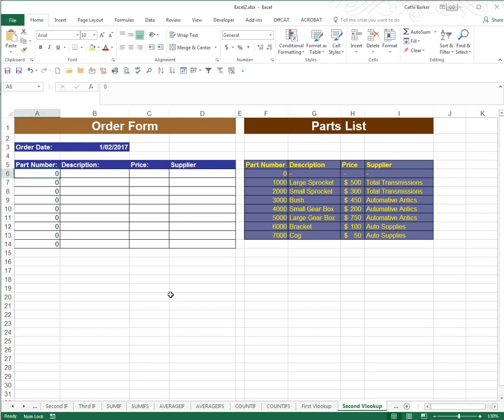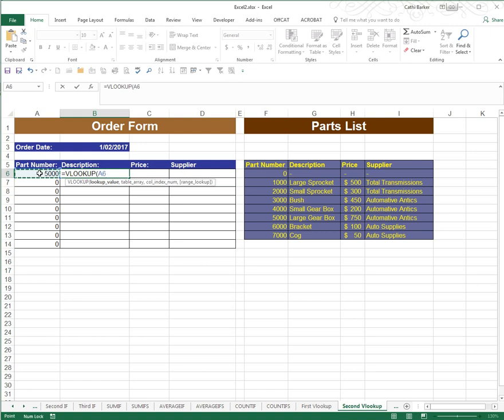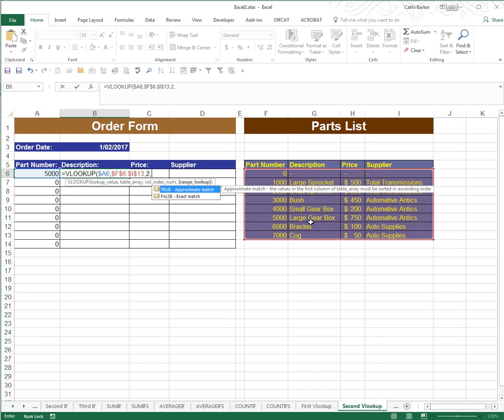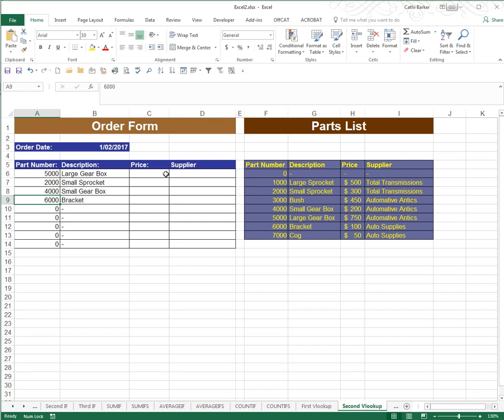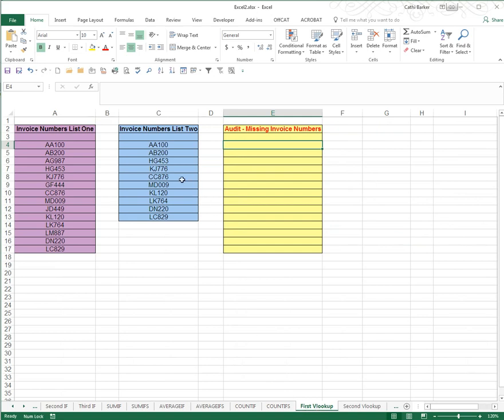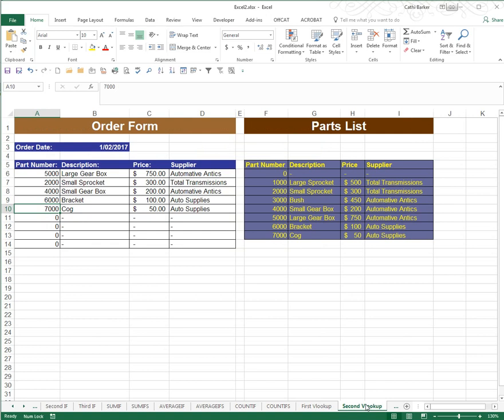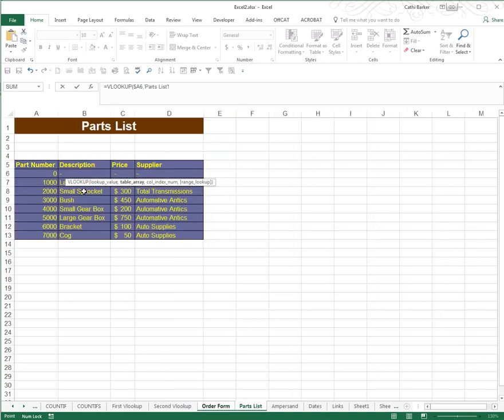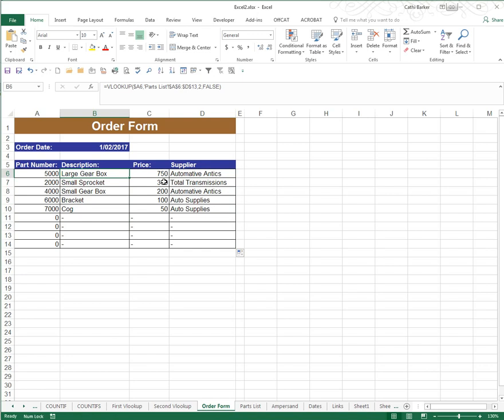Microsoft Excel - Level 2 - Video 10 VLOOKUP Functions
Microsoft Excel, Vlookup, function.